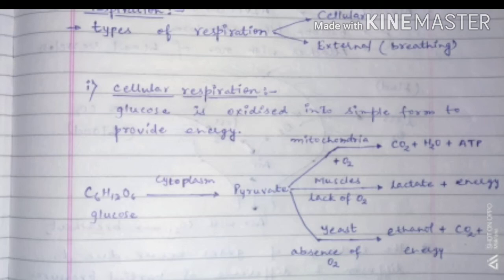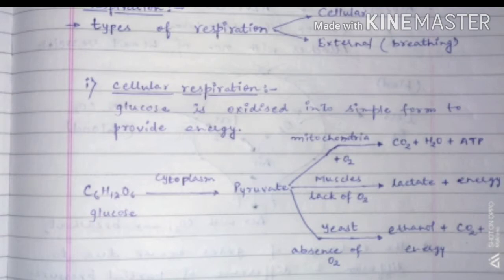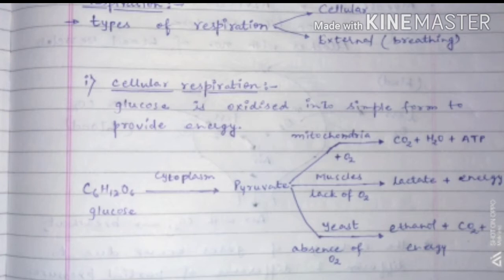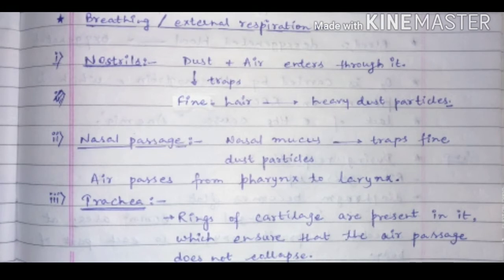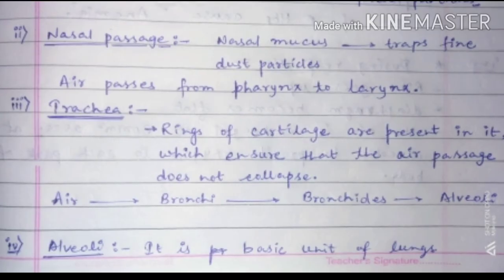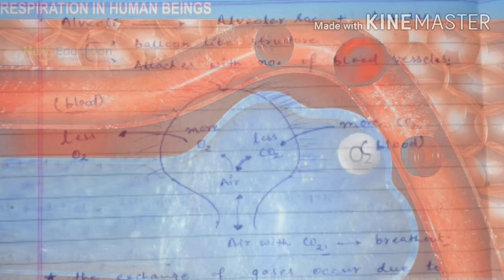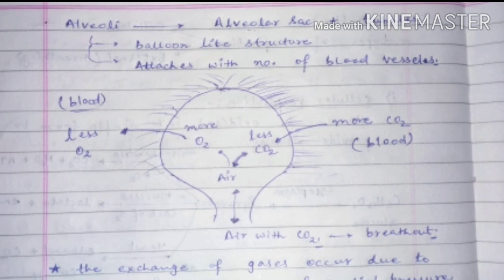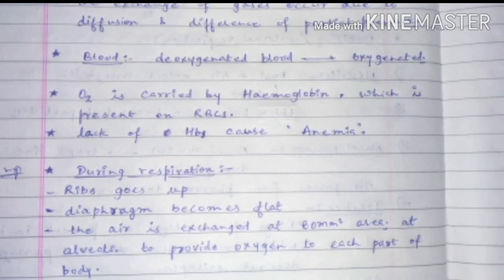CBSE RBSE 10thStandard Science Chapter6th LifeProcesses Part_3 NewRegionalTeacherAtMakrana